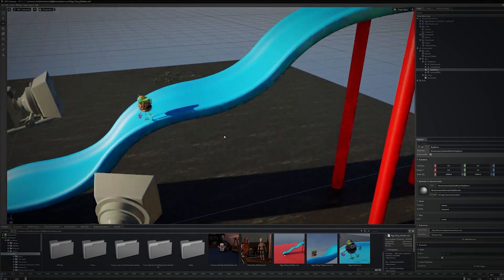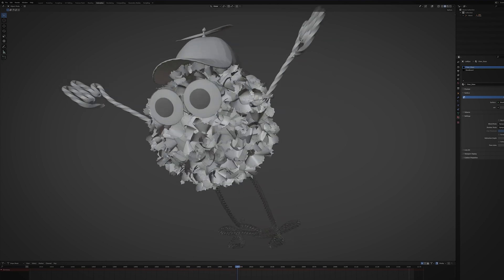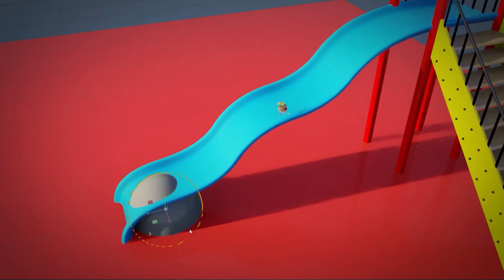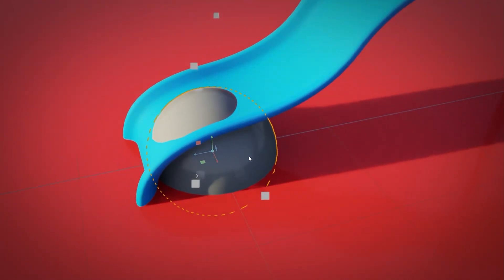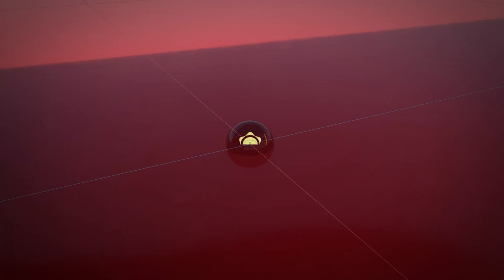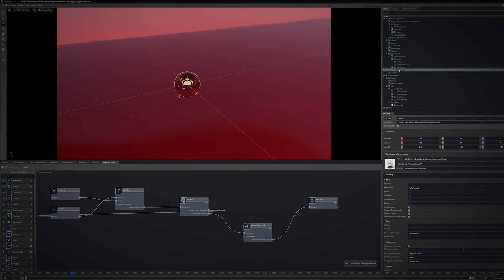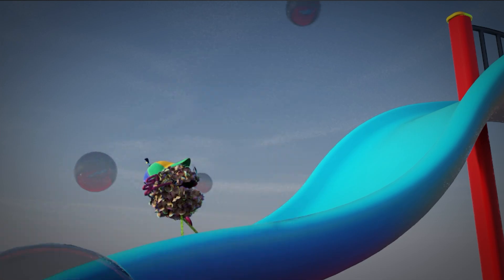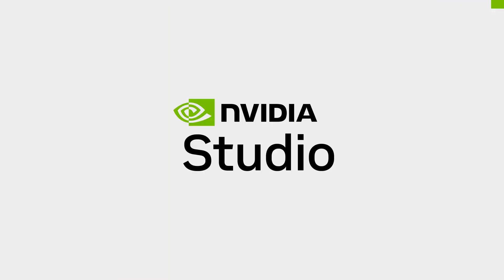Elevate Your Blender Animation with Bubbles & Particles in USD Composer hosted by Rafi Nizam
In this Studio Shortcut learn from the incredible Rafi Nizam on how to elevate your blender animation with bubbles & particles by using OpenUSD!